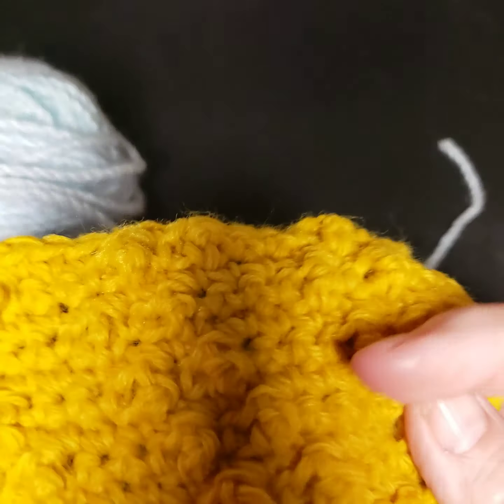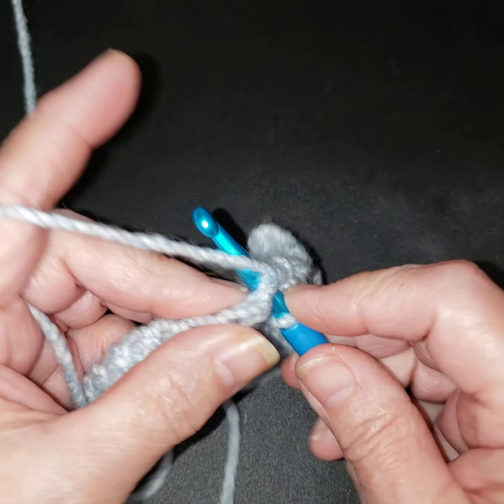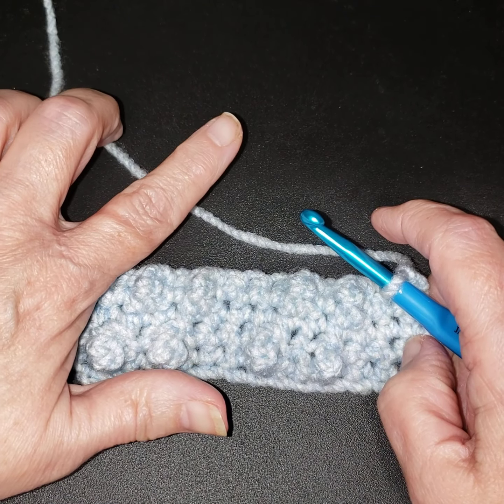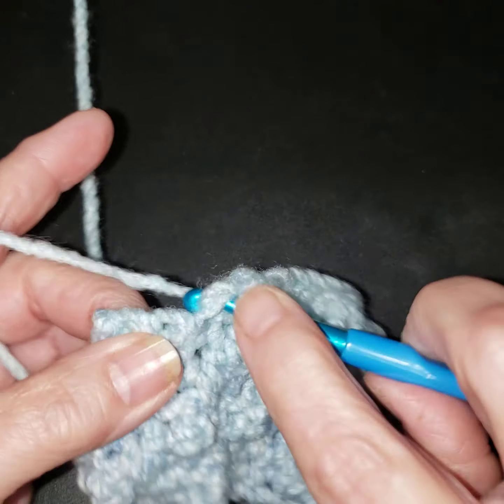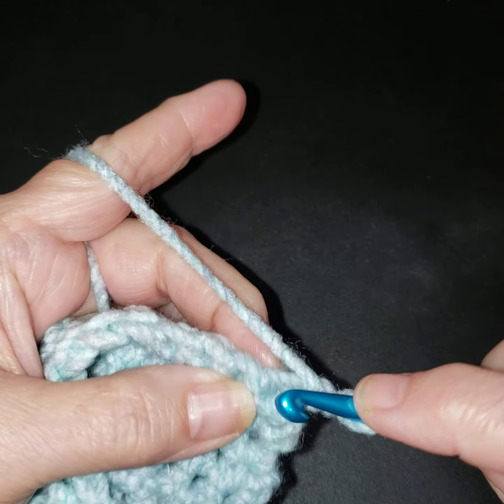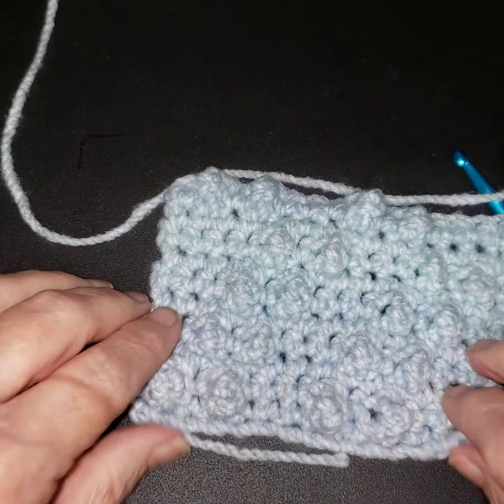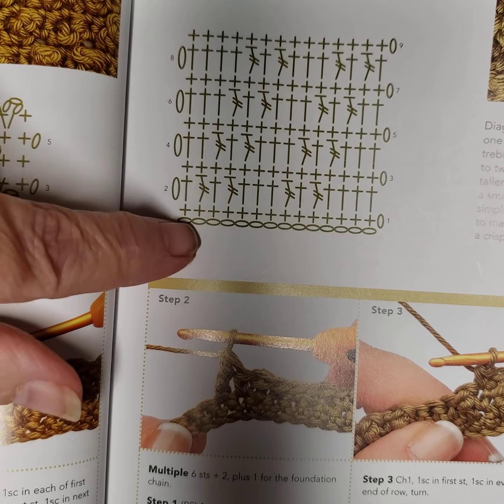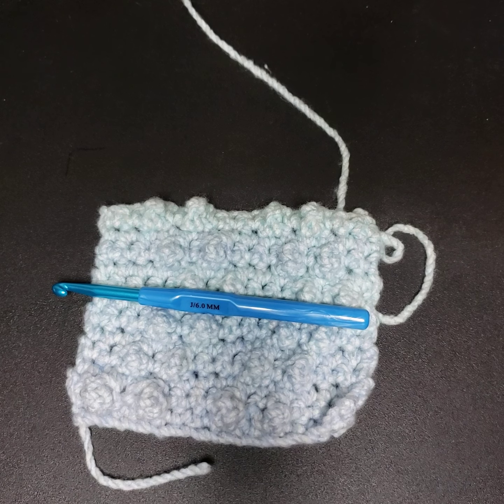#8 Pick A Stitch winner - Diagonal trip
Hi guys, thanks for coming in and watching Pick A Stitch. This is a nice stitch to use in a blanket.  Bulky weight yarn really make the texture pop. please come back to vote on next week video.